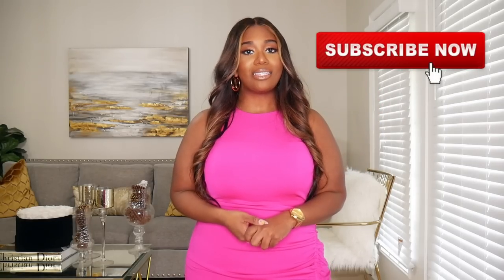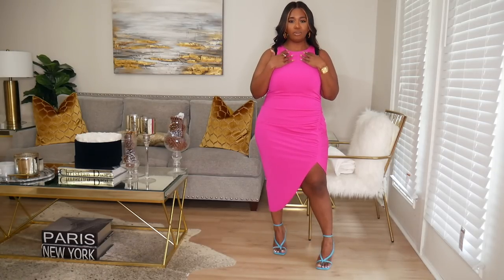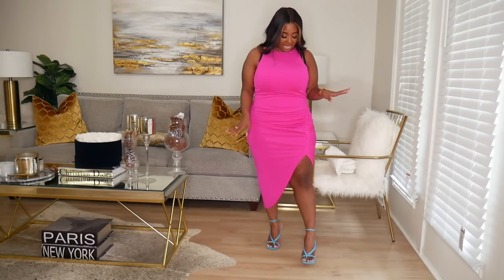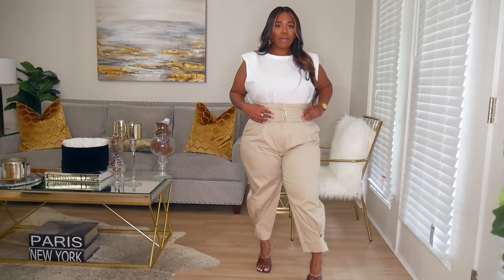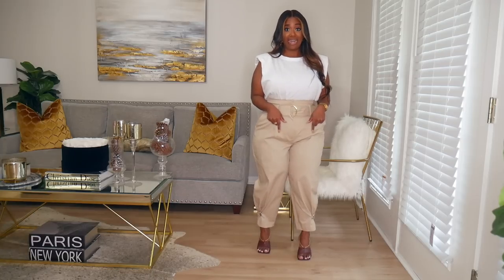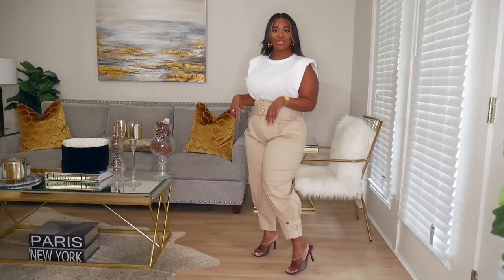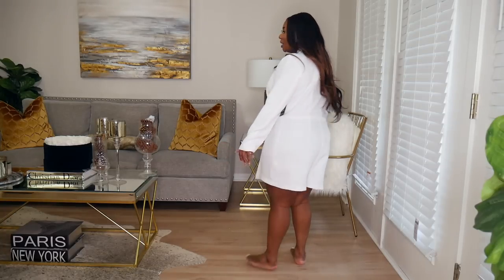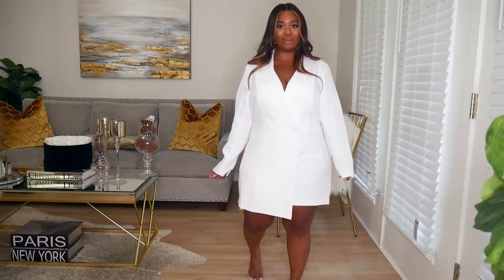EXPRESS SPRING TRY ON HAUL! | POCKETSANDBOWS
Ruched Dress: (pink) Size M
Leather Cargos Size 12s
High Waist Khaki Pants Size 12s
Acid wash jeans Size 12s
Satin Blazer Size L
Sequin Slip Dress
Blazer Romper Size XL

Other Items Seen!
Shoulder Pad Tshirt (sold out but similar here)
Oversized White Clutch
Black Fishnet Heels
Blue Heels
Brown Mules
White Mules (similar)

My Measurements
Bust 43
Waist 36
Hips 47